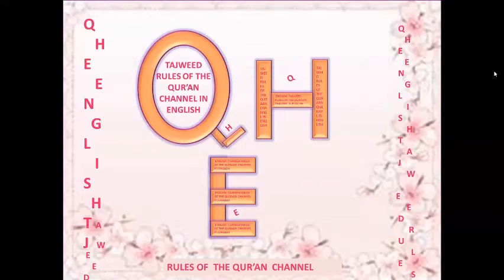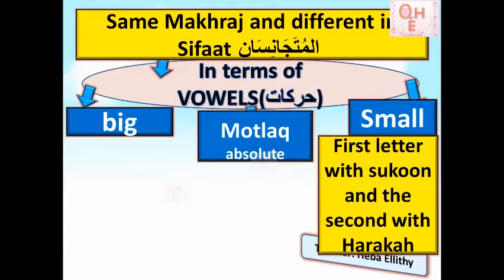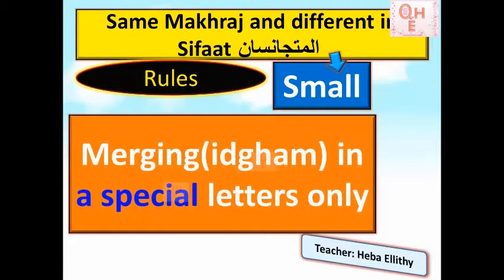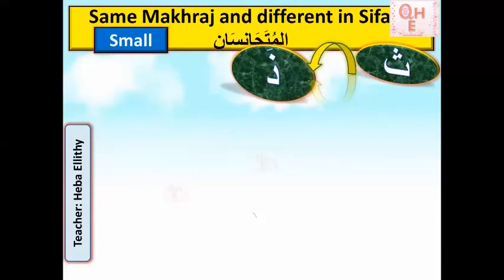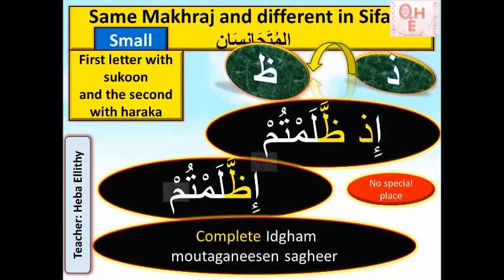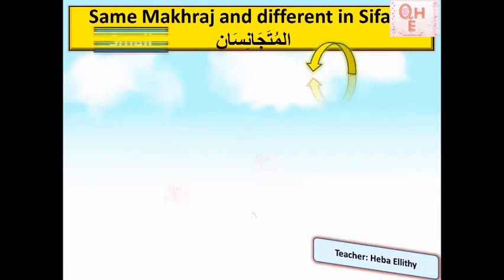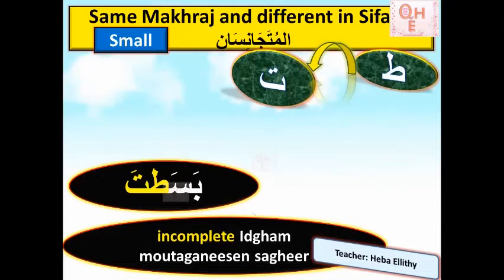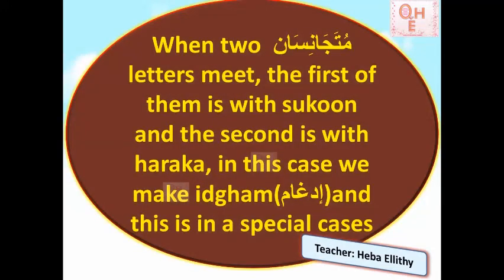8- AL-MOUTAGANISAN SAGHEER المتجانسان الصغير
Letters relationship
 The meeting of the two letters that have Same Makhraj and different in Sifaat  المتجانسان الصغير
The Moutuganesan
8- the meeting of the two letters that have Same Makhraj and different in Sifaat  المتجانسان الصغير